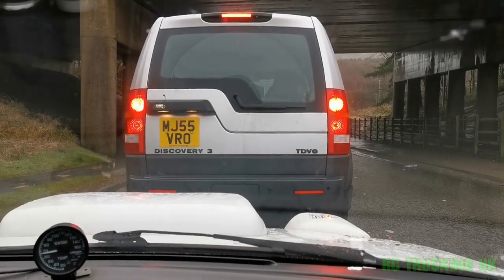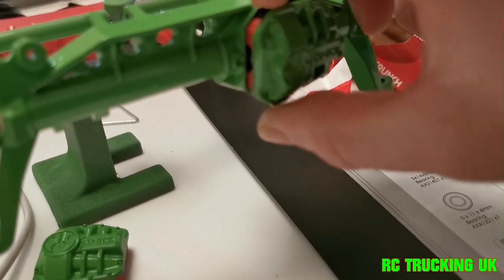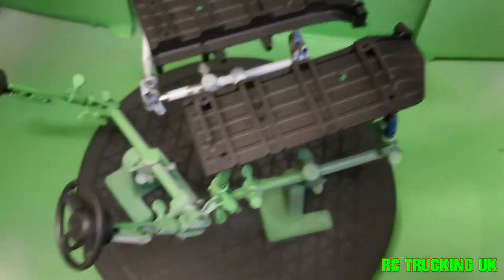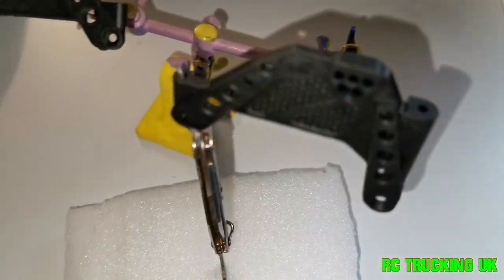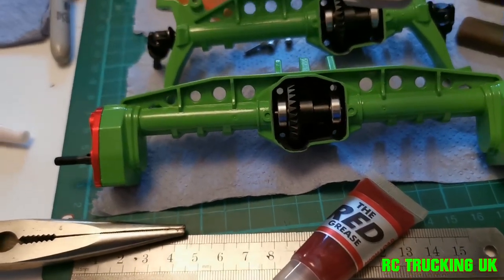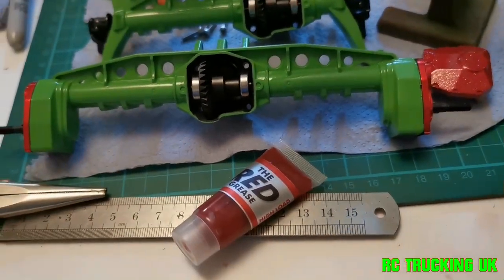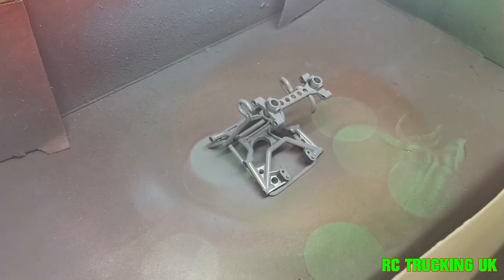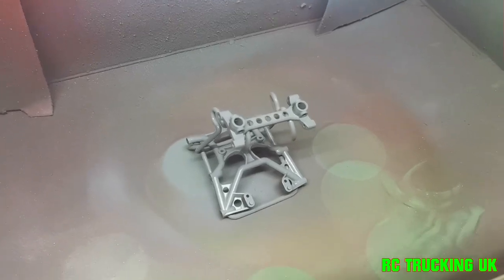AXIAL SCX10 3 | BUILD PROGRESS & MORE PAINTING TIPS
Here's some more tips and ideas to help you along with your hobbies and painting projects... Also a little look at the progress made on the axial scx10.iii jeep wrangler jlu

Funkfernsteuerung Lkw
Modelbouw Lori Kontrol Minyak